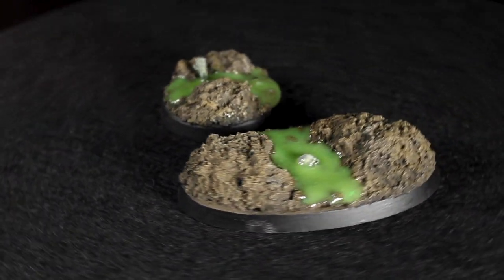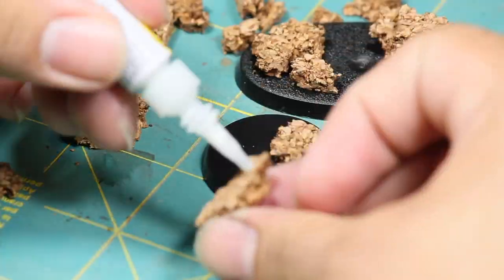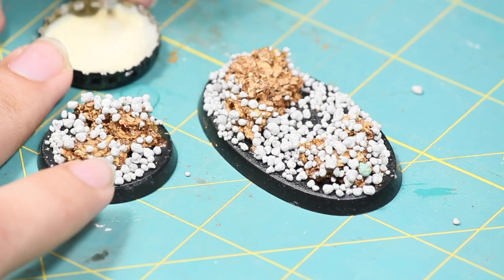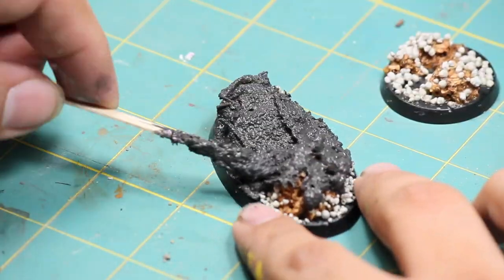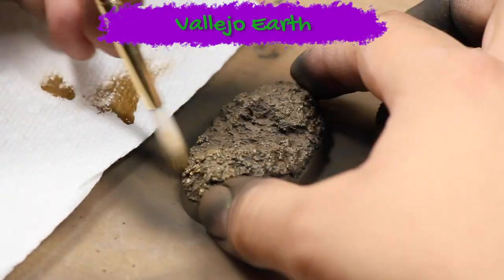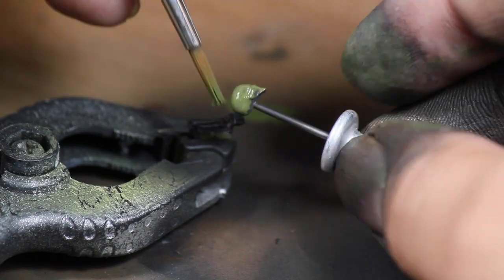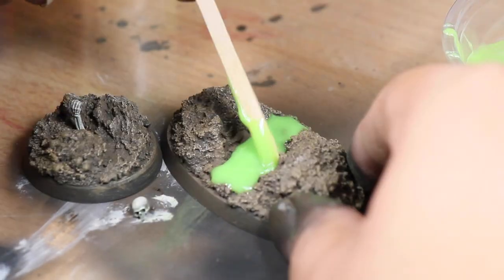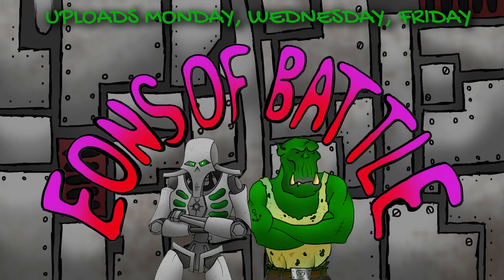☠️ TOXIC Waste Bases with a Realistic Acid Effect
Don't melt yourself into these bases! Jay shows you how to make Toxic waste bases for your models and dioramas!